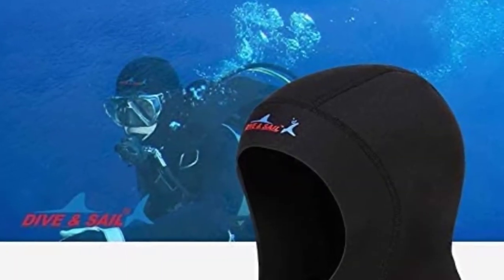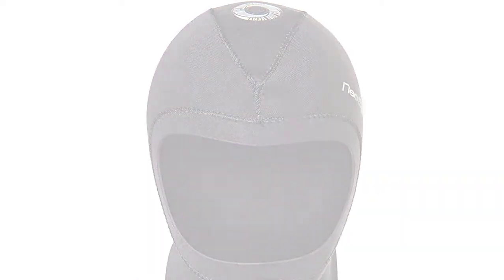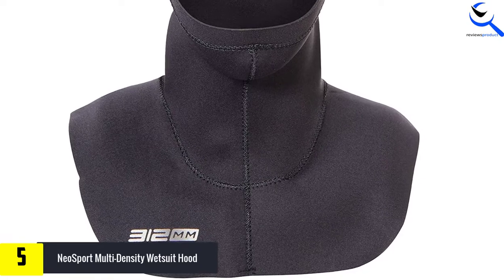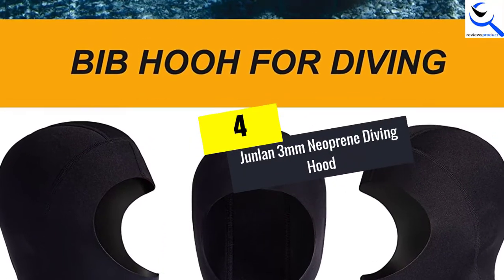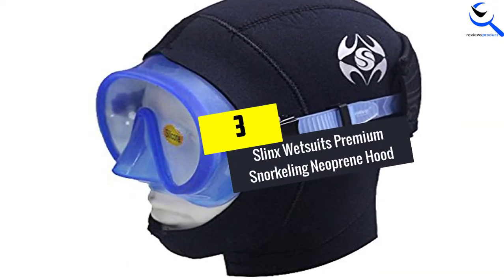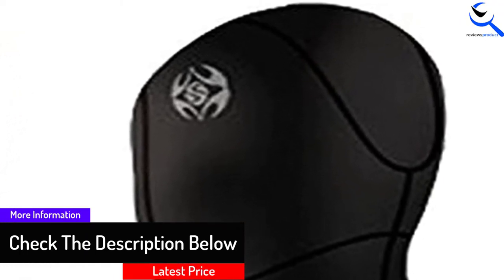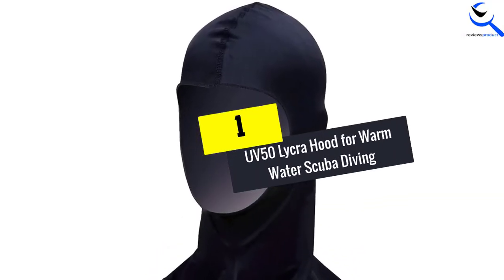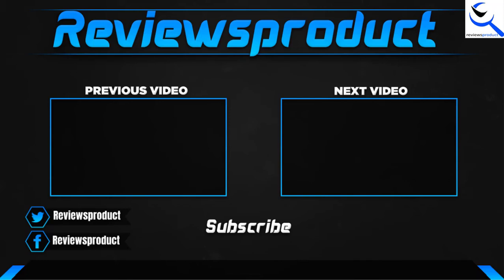Top 5 Best Wetsuit Hoods in 2022 Reviews [Buyer’s Guide]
☛ All The Links to Best Wetsuit Hoods listed in this Video:-

5. NeoSport Multi-Density Wetsuit Hood

4. Junlan 3mm Neoprene Diving Hood

3. Slinx Wetsuits Snorkeling Neoprene Hood

2. A Point Diving Premium Neoprene Hood

1. UV50 Lycra Hood Water Scuba Diving

You are Searching for Best Wetsuit Hoods? You are in the right place for getting the valuable info on Wetsuit Hoods.

In this video we short listed the Top 5 Best Wetsuit Hoods . We create this list based on our own opinion.

We have checked each Wetsuit Hoods and tried to include an in-depth information of Wetsuit Hoods in our Video which will be sufficient to fulfill all of your demand. We recommended  Top 5 Best Wetsuit Hoods In this video. All of them are maintain the good quality. If you want to buy Best Wetsuit Hoods, we hope this list will be helpful to you.

We think you like the Best Wetsuit Hoods we select for this year.

If you have any questions concerned to the  Best Wetsuit Hoods which are listed here, please leave a comment down below and we will get back to you as soon as possible.

➥ Prime Discounted Monthly Offering
➥ Try Twitch Prime
➥ Amazon Music Unlimited
➥ Try Amazon Home Services
➥ Kindle Unlimited Membership Plans
➥ Create an Amazon Wedding Registry